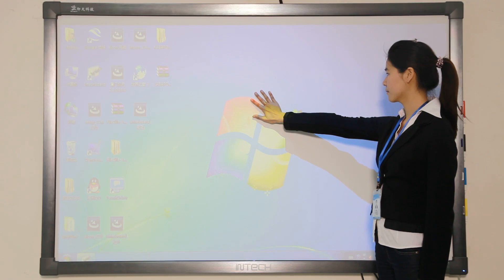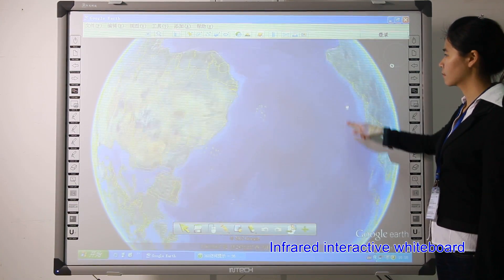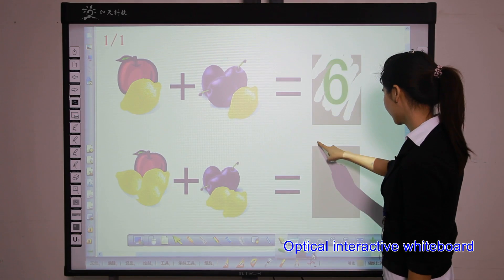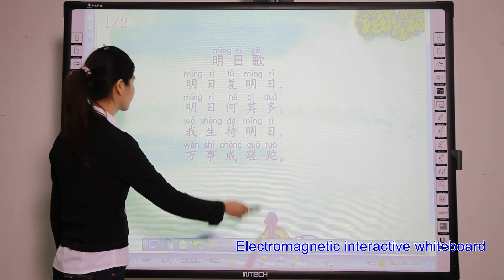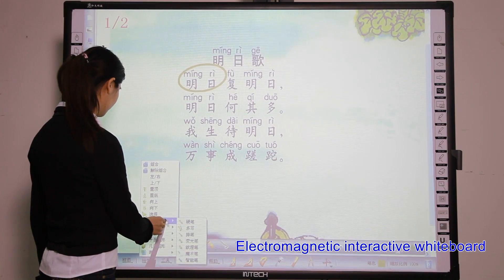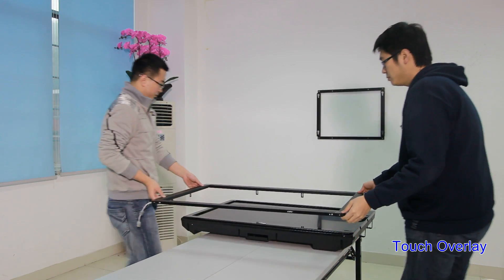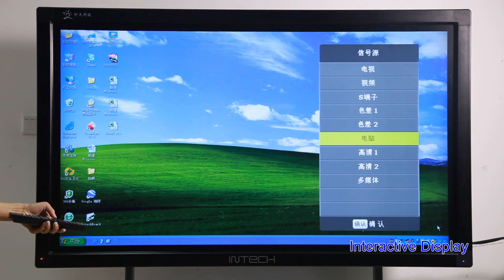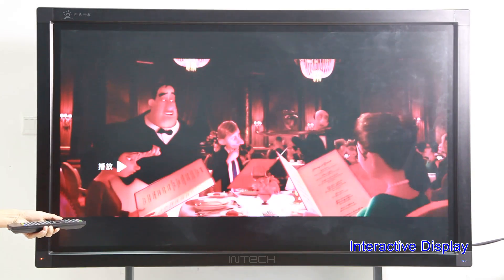INTECH Board Introduction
INTECH has been engaging in interactive whiteboard and related technologies coveriing Capactive Interactive Whiteboard(Multi-touch), Infrared Interactive Whiteboard(Multi-touch), Electromagnetic Interactive Whiteboard(Two-touch), Optical Interactive Whiteboard(Two-touch), All in One Large Touch Screen (Multi-touch), and some of accessories such as Tablet, Voting System, Mobile Stand.